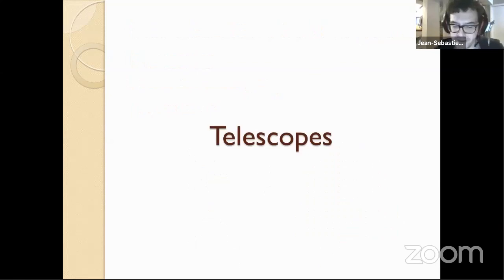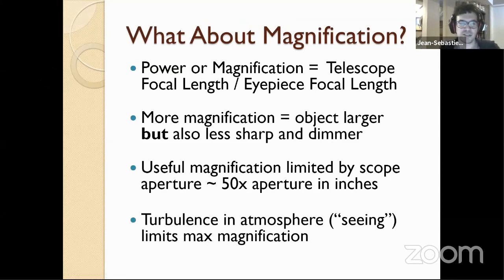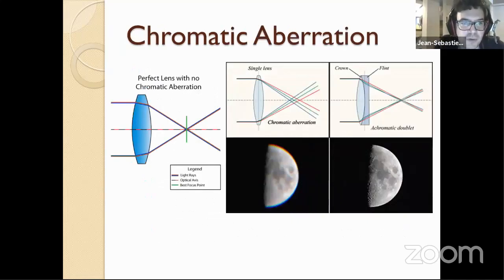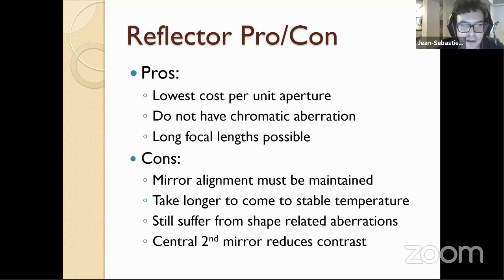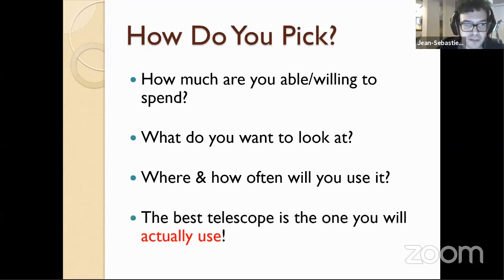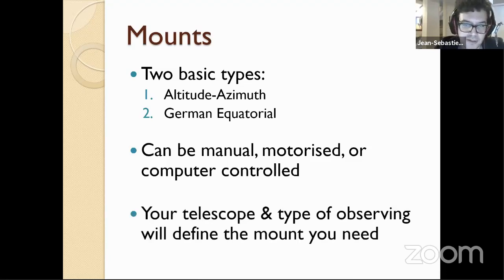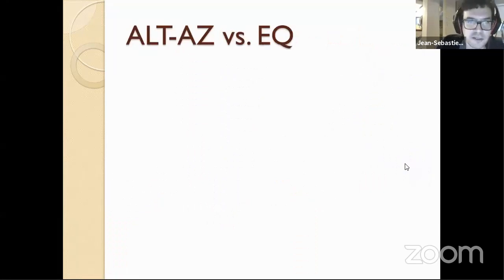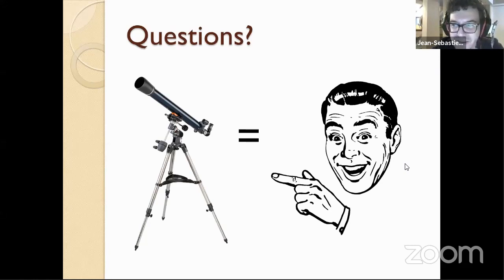Virtual IAD - 2.3 Introduction to Telescopes and Mounts - JS Gaudet